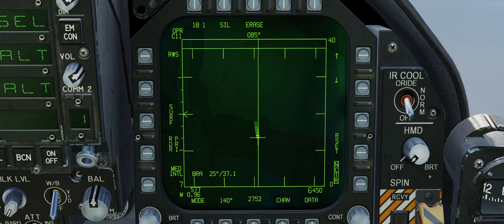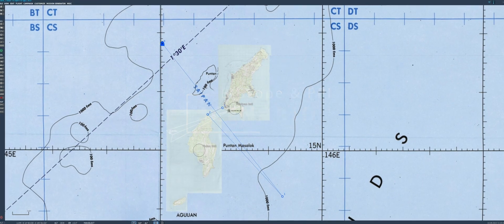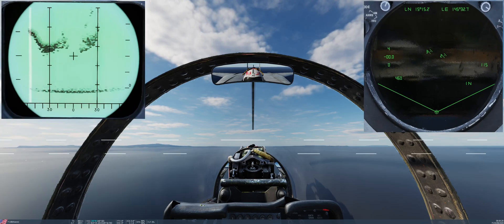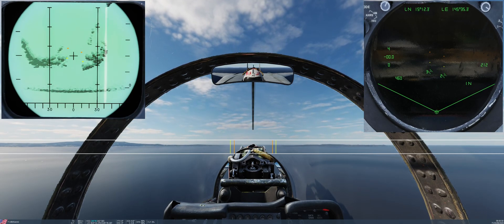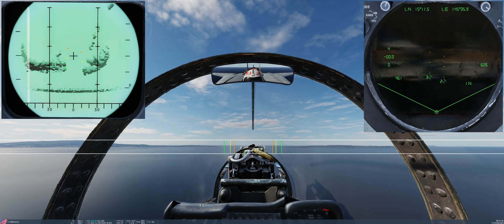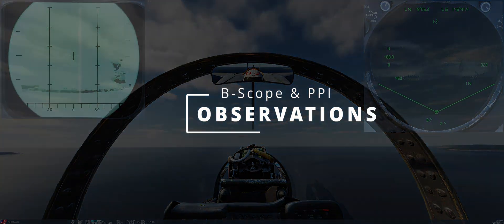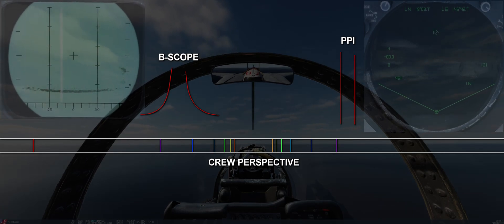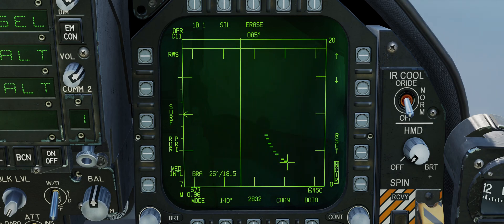Back to Basics - Radar Displays: B-Scope vs PPI [AI TTS]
NOTE: This is part of the "Back to Basics" series of articles and videos, and it is primarily aimed at new players. The goal is presenting topics in an approachable and concise manner.

The radar scope is one of the most basic tools used by fighter crews. In DCS, it usually comes as a B-Scope, and sometimes as a PPI. However, they can be sometimes confusing, especially the former.

This video visually shows the differences, to help new players understand the information that they provide.

TIMESTAMPS
00:00 Introduction
00:33 Scenario
01:00 Eye vs PPI vs B-scope
02:40 Observations

Unfortunately I am still using AI TTS for voicing. I know it is not ideal, but the alternative is not adding any, at least for the time being.